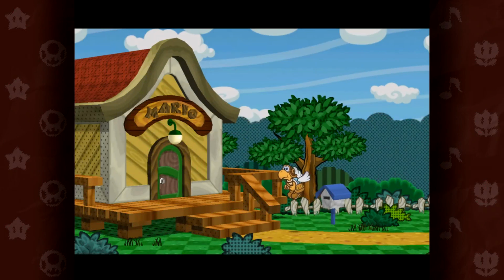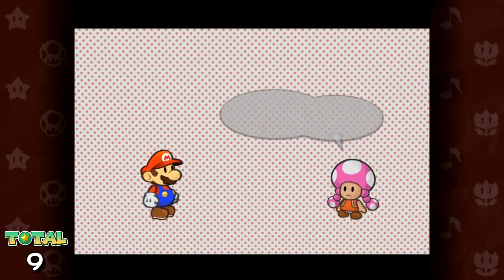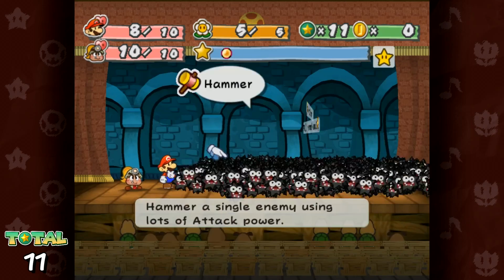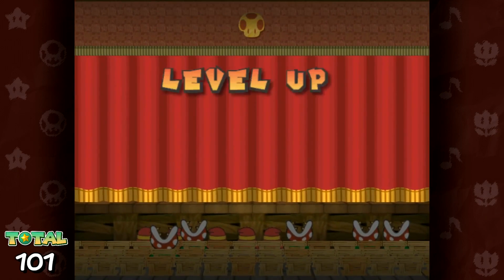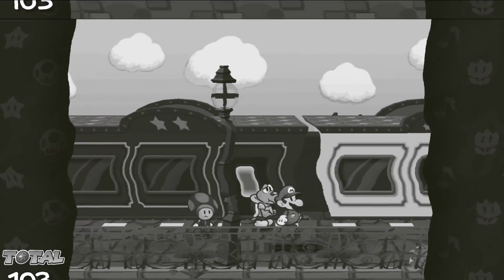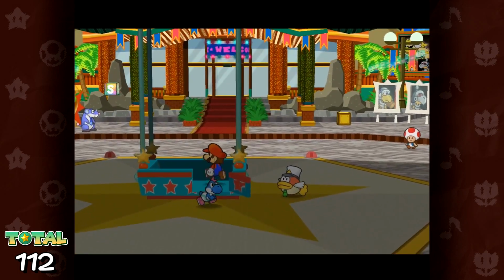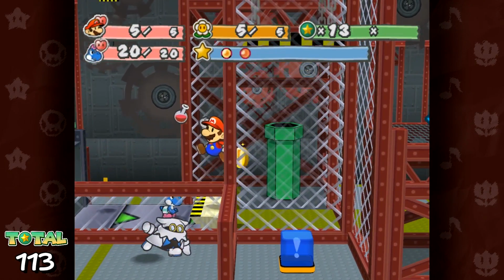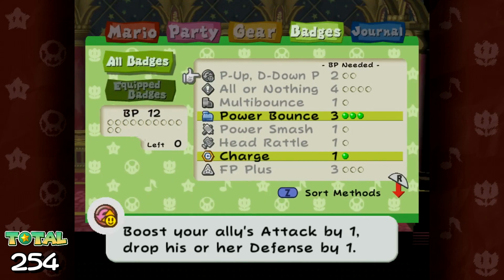LOWEST STAR POINTS POSSIBLE?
Have you ever wondered how few Star Points you can beat this game with? So did I. Using glitches I tried to avoid as many Star Points as I could. Here is the result.
Huge props to the Paper Mario Speedrunning Community for discovering these tricks and completely breaking the game.
I would highly recommend looking up the names of the tricks I use. You'll find a lot of them have an interesting history.